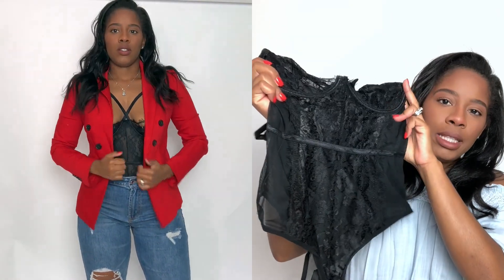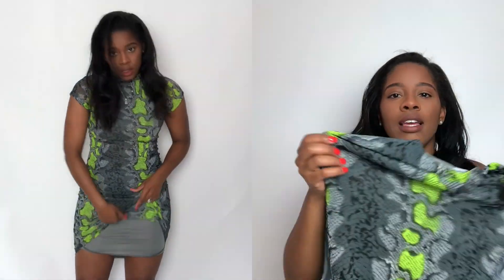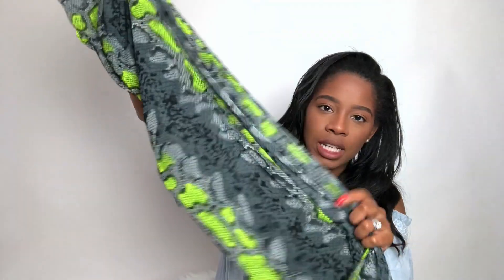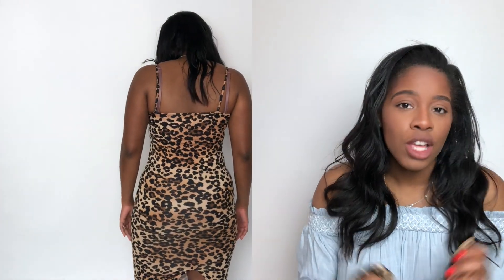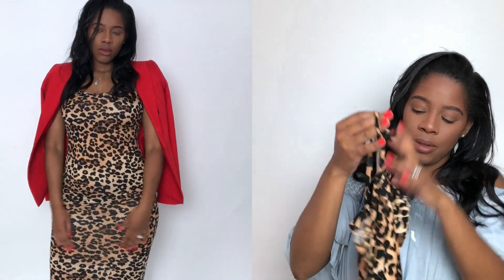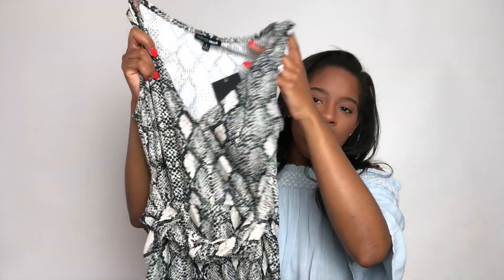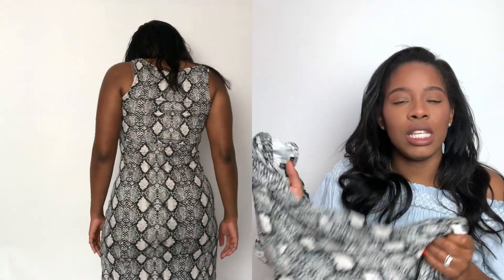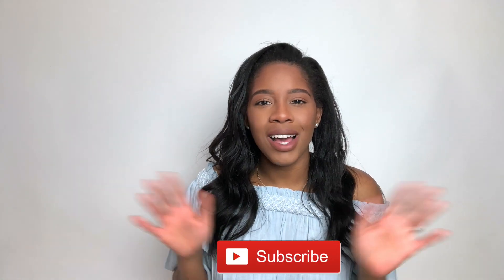Fashion Nova SUMMER Try-on Haul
Check out what I picked up from Fashion Nova! If you’re interested in any of these items I will have them linked 👇🏾